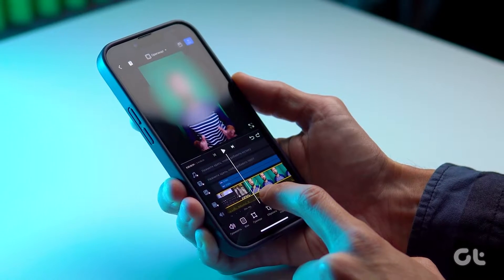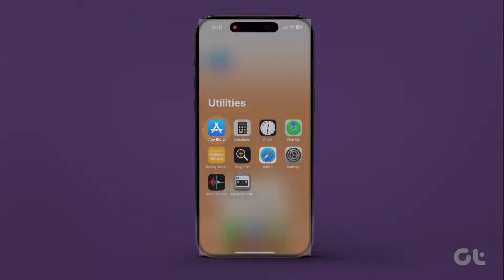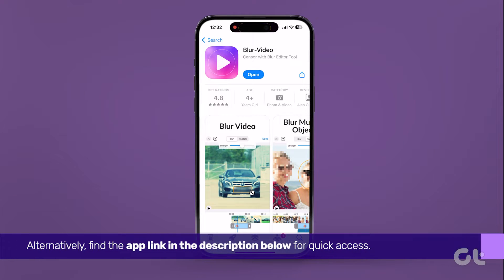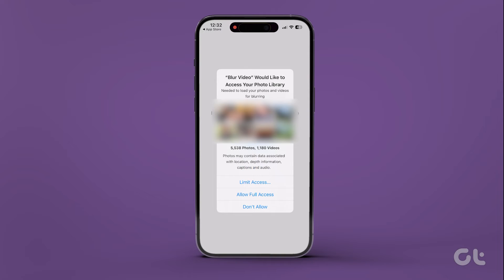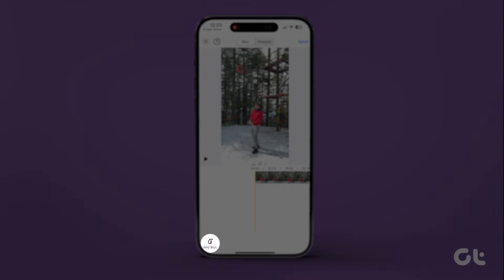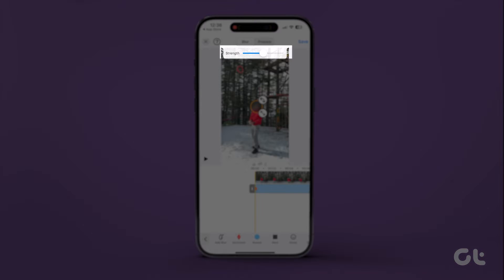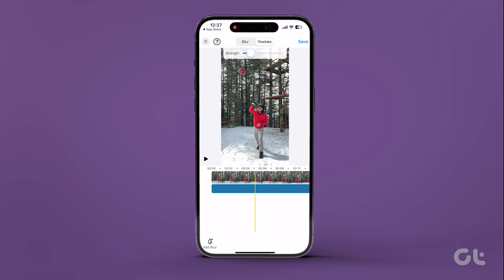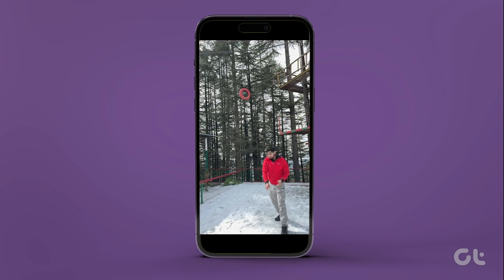How to Blur a Video or Screen Recording on iPhone | Want a Blur a Section of Video?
Would you like to blur a section of video or a screen recording on your iPhone to maintain confidentiality?

In this video, we demonstrate precisely how to accomplish that.

00:00 - Intro
00:08 - Download the app
00:34 - How to blur
01:31 - Outro